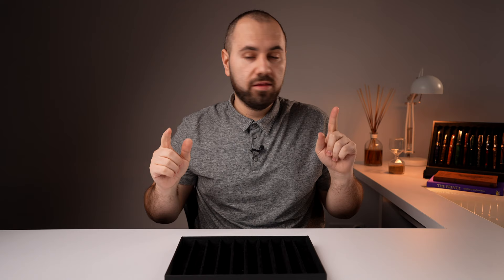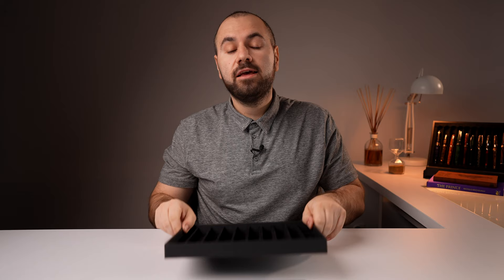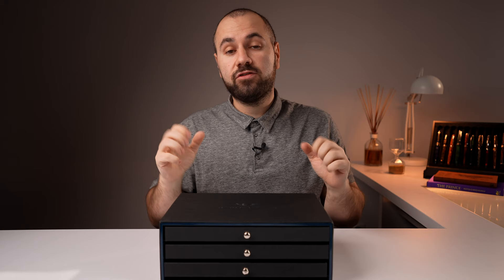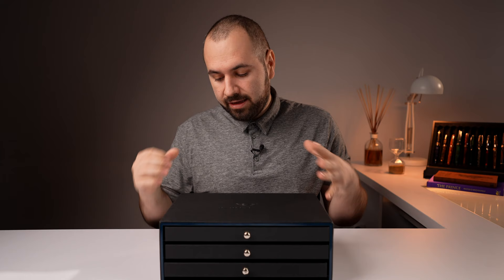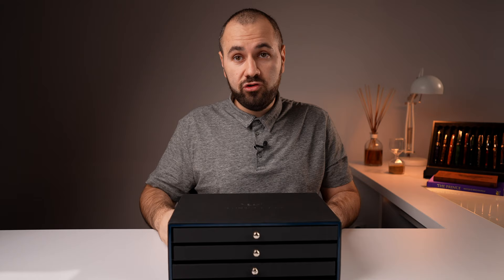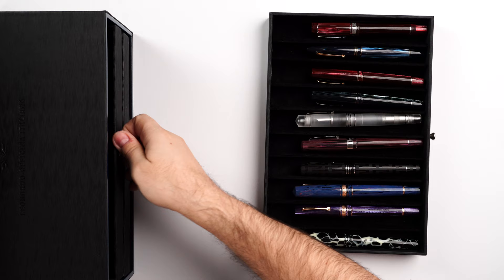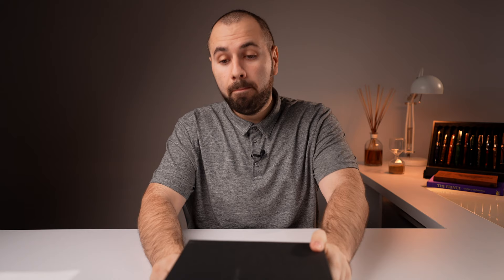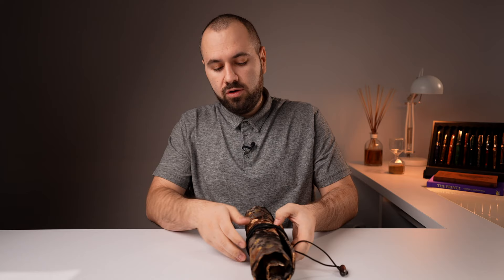Leonardo Officina Italiana Pen Chest for 30 fountain pens | Review